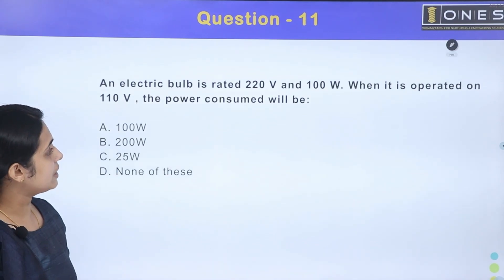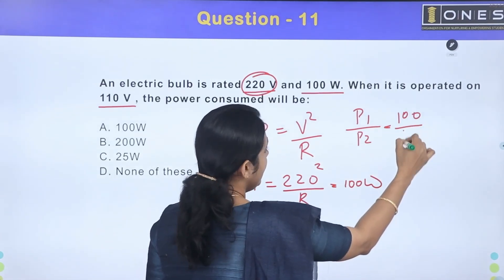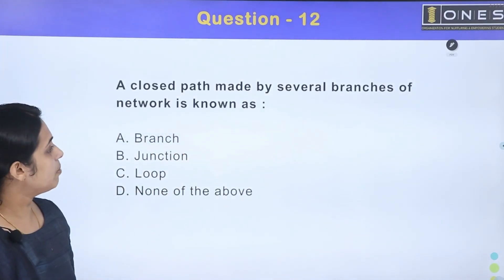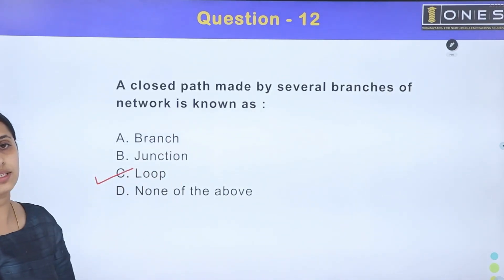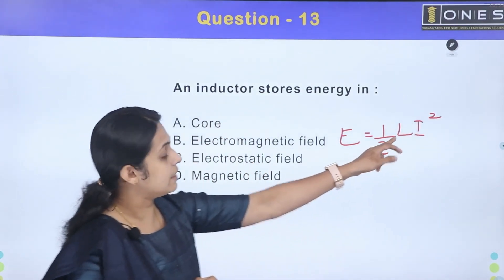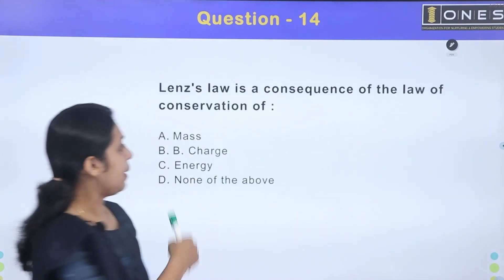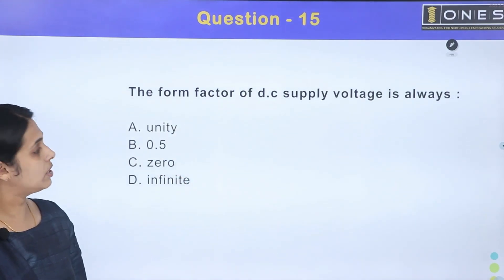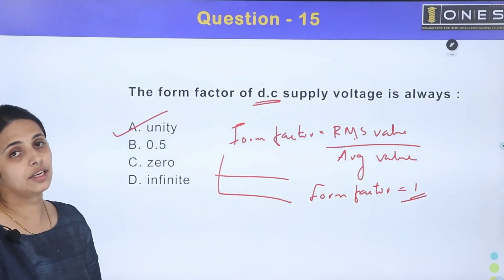Kerala PSC | KSEB Sub Engineer | Revision Series | Part 21 | ONES